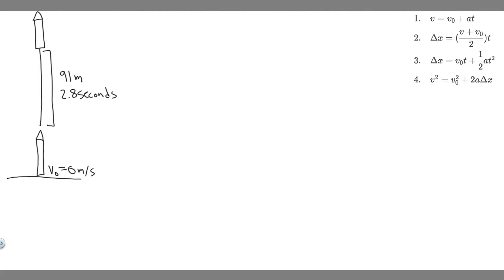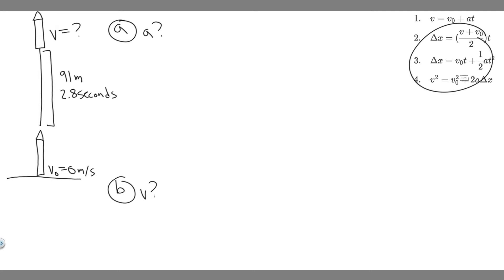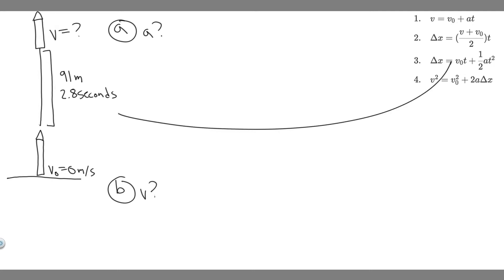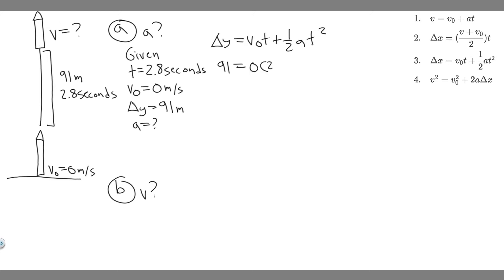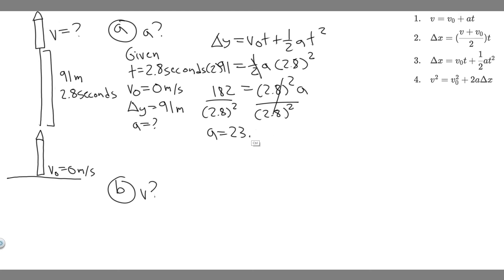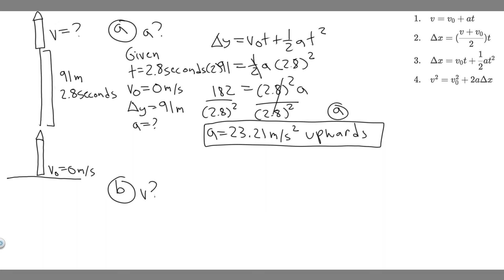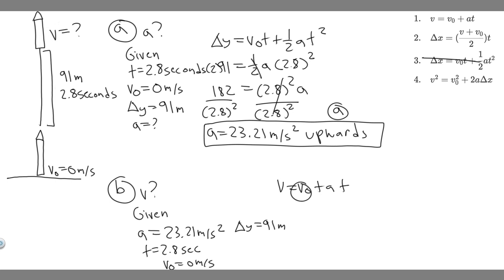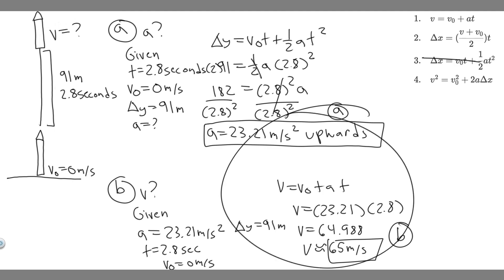A rocket blasts off and moves straight upward from the launch pad with constant acceleration. After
A rocket blasts off and moves straight upward from the launch pad with constant acceleration. After 2.8 s the rocket is at a height of 91 m. (a) What are the magnitude and direction of the rocket's acceleration? (b) What is its speed at this time? .